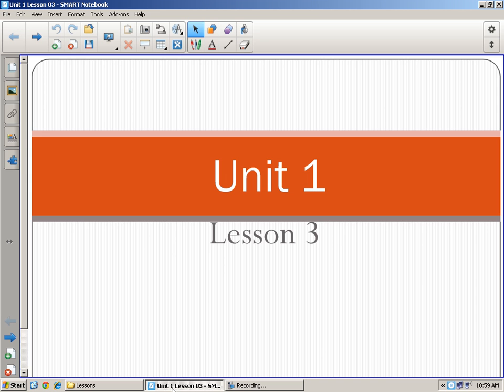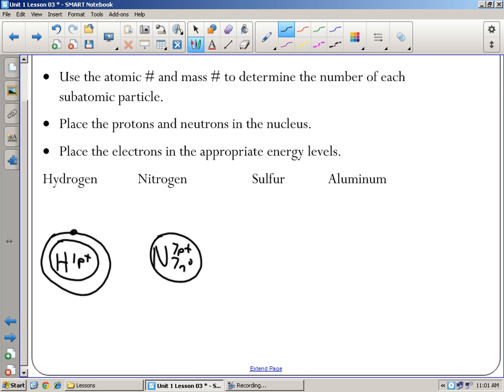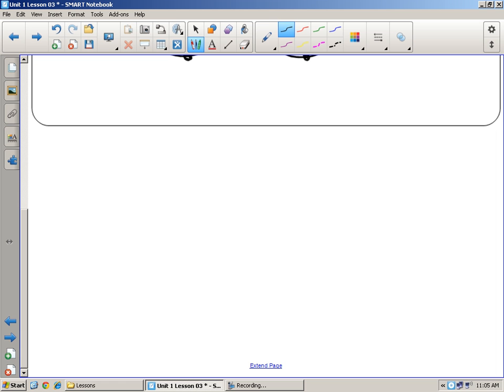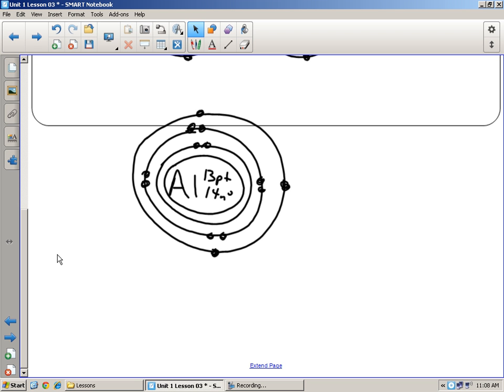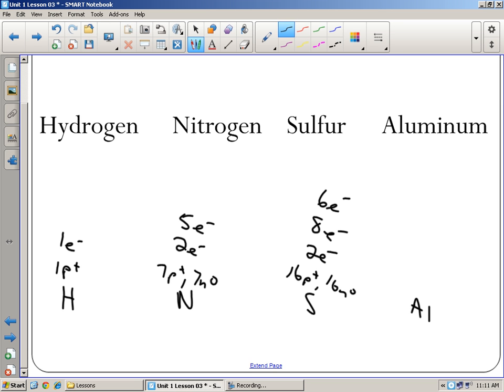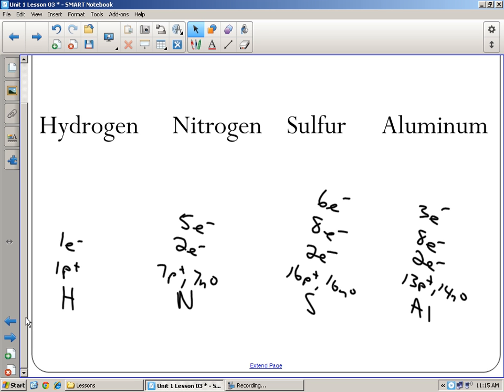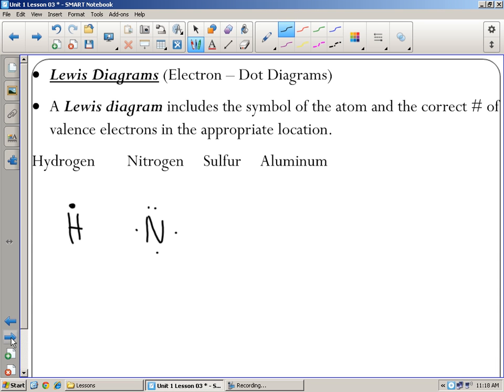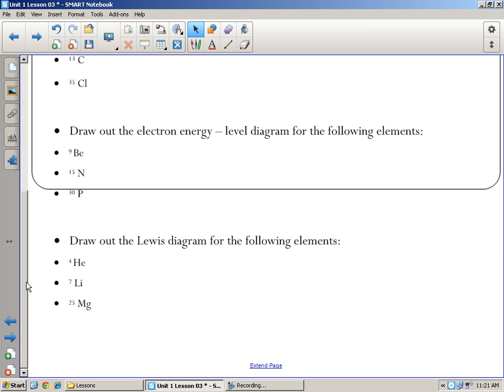Unit 1 Lesson 3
Bohr Diagram, electron energy level diagram, Lewis Diagrams